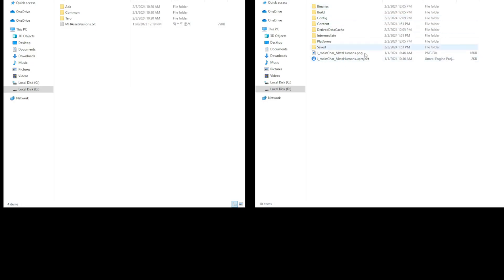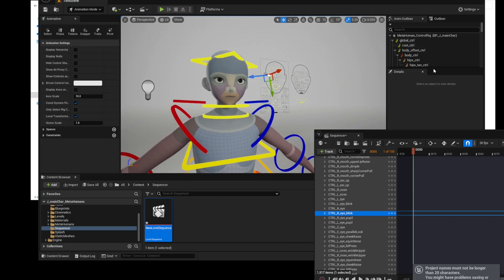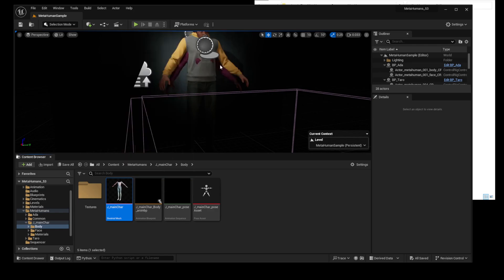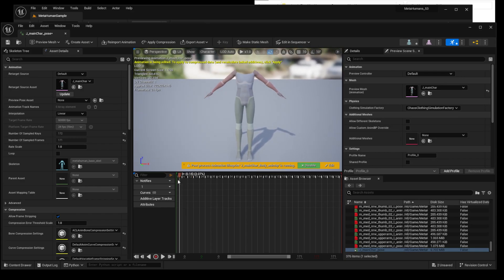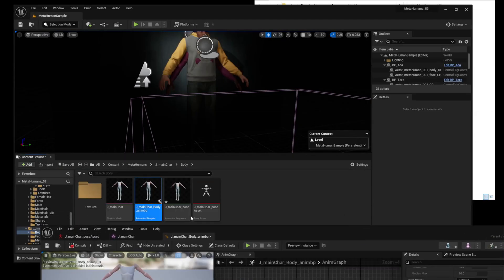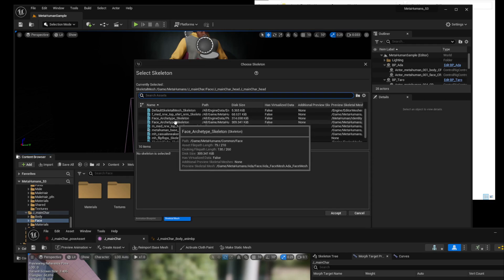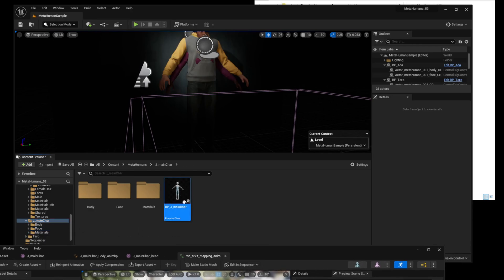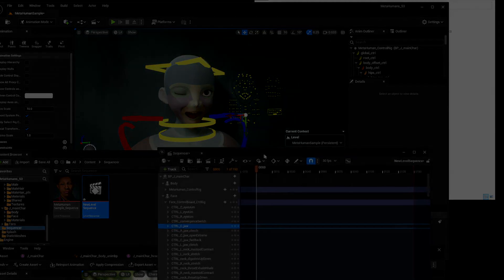TunaRig - guide for move ue project files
This is a guide for move project files to your unreal project.
Download the template project we provide for free